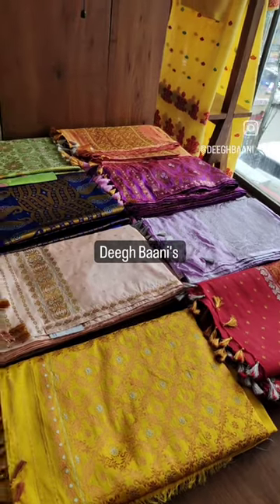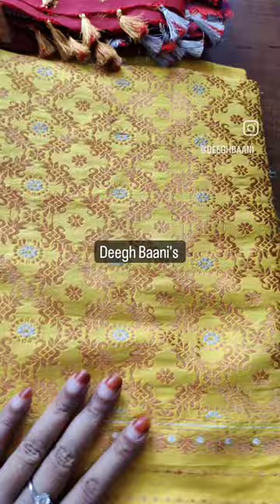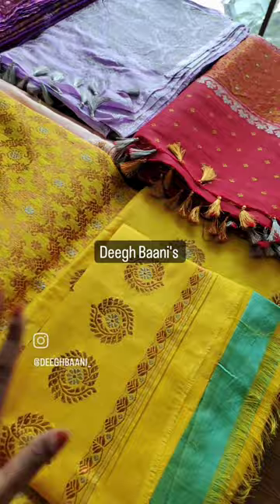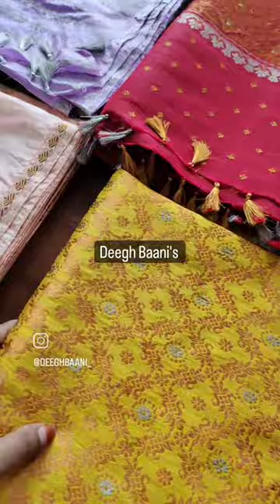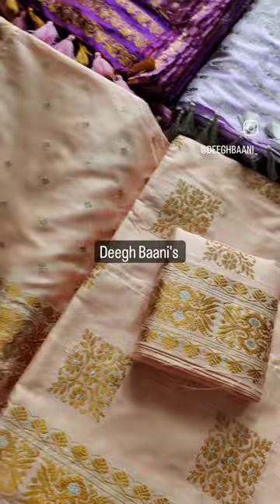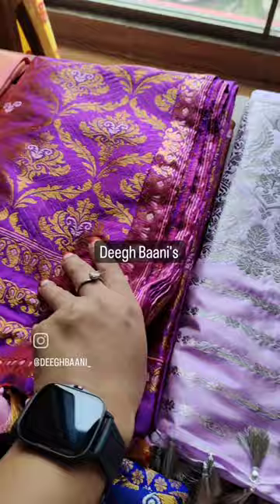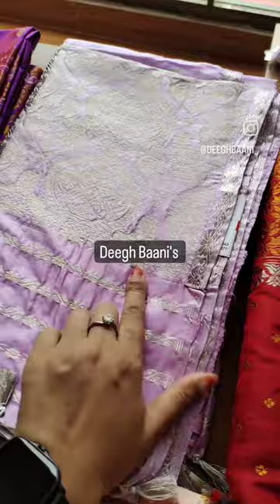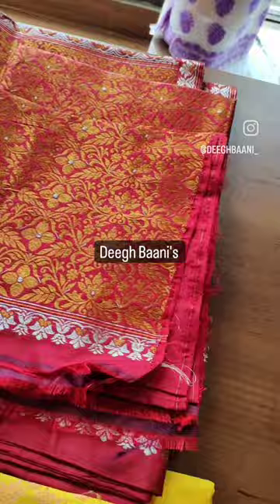Deegh Baani's pure paat collection's (our new arrivals) Assam silk chador mekhela